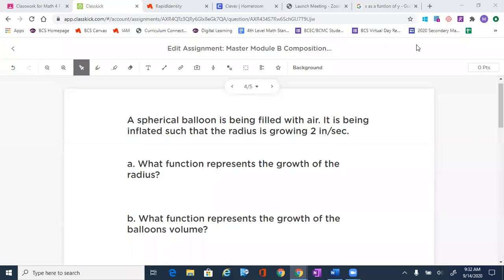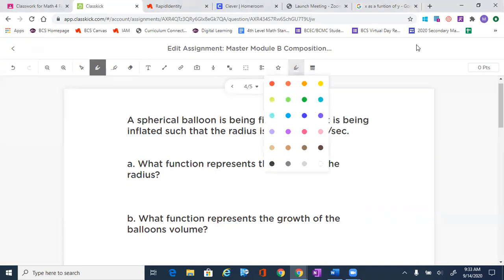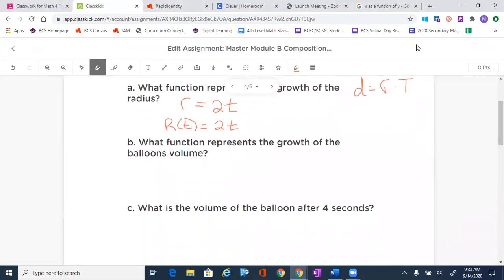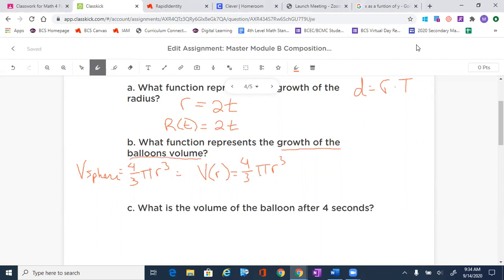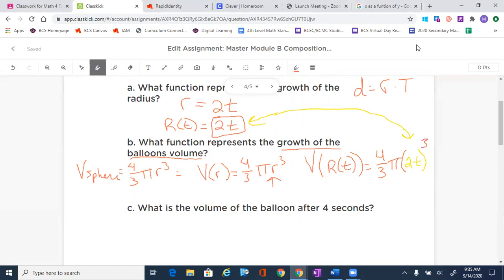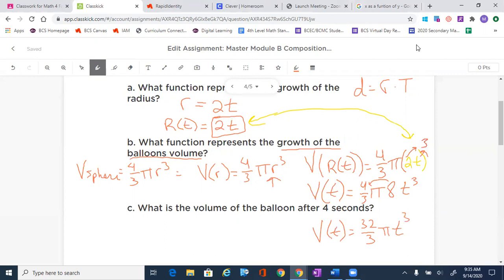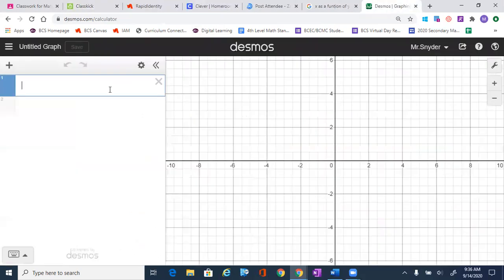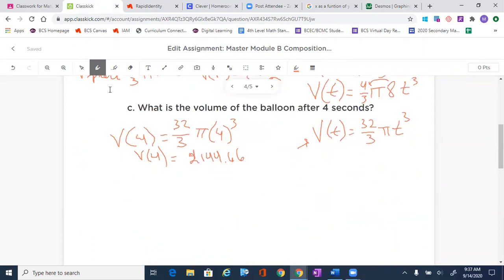Composition Volume of Sphere